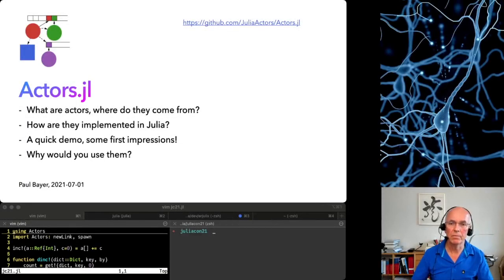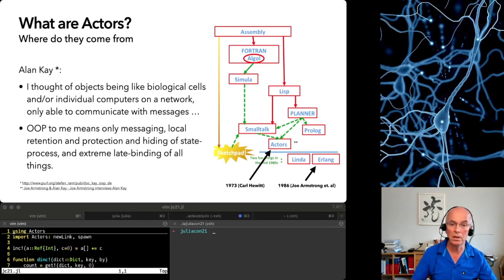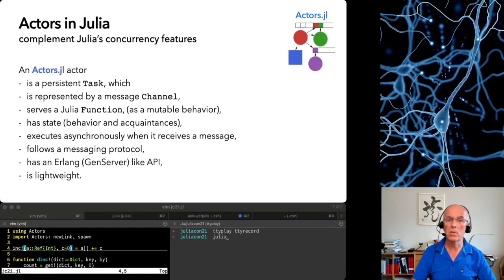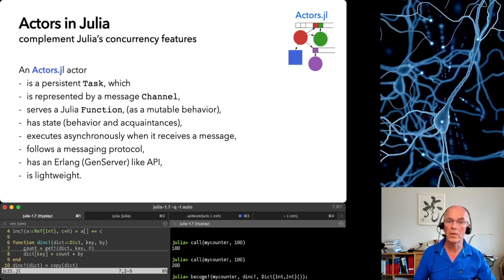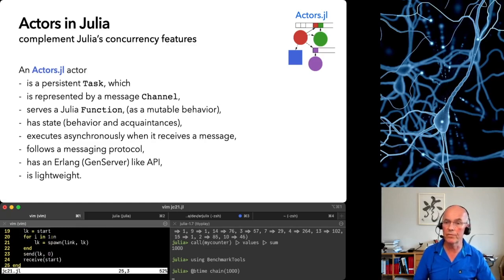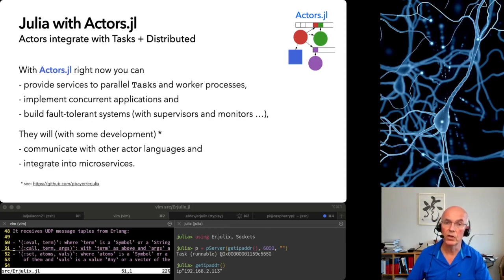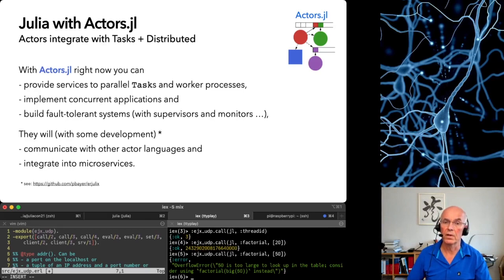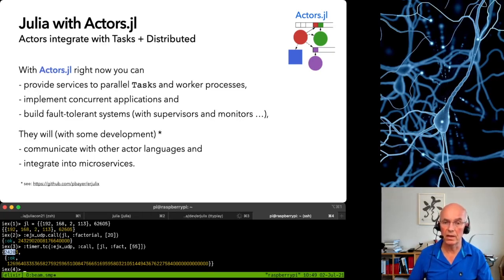Actors.jl: Concurrent Computing with the Actor Model | Paul Bayer | JuliaCon2021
Abstract:
Actors implements the Actor Model of concurrent computation. Actors
- interact via messages,
- represent computations and
- can create other actors.
Programmers can use actors to
- model computational concepts: e.g. atomic blocks, event handlers, state machines,
- implement concurrent objects such as servers, supervisors, firewalls and to
- compose them into an application.
Actors allows to write fault-tolerant Julia applications and make concurrency easier to understand.

00:00 Welcome!
00:10 Help us add time stamps for this video! See the description for details.